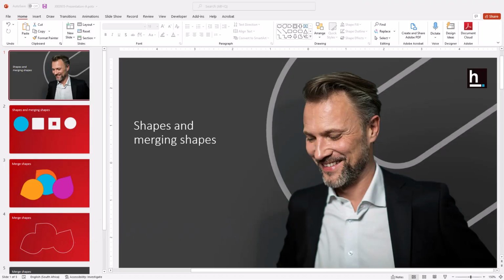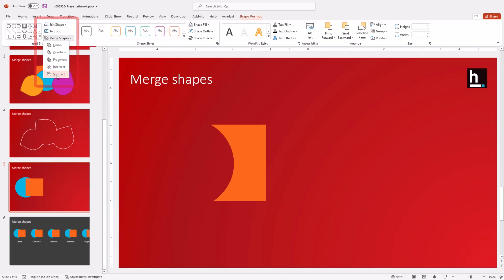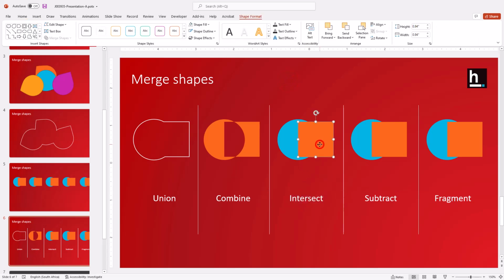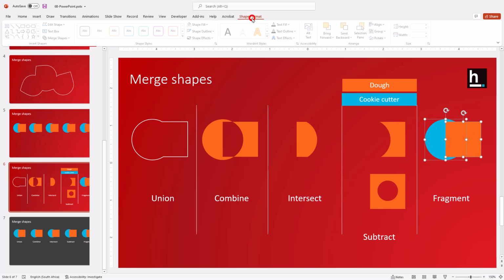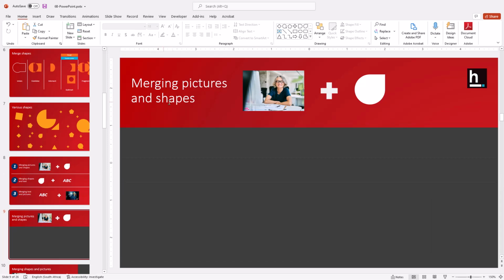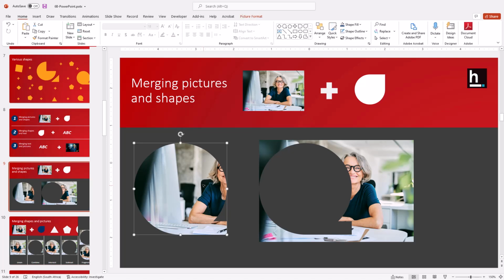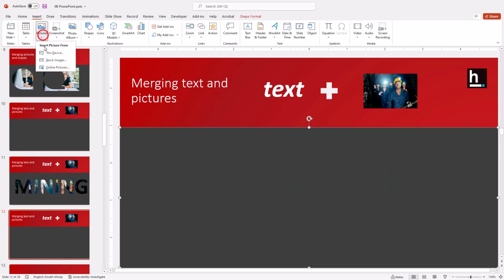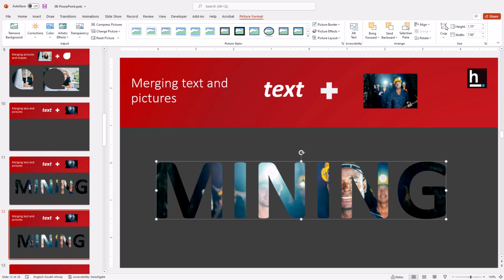06-Mastering PowerPoint: Merging Shapes & Creating Custom Designs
Unlock the full potential of PowerPoint by mastering the Merge Shapes function! In this tutorial, you'll learn how to combine, intersect, subtract, and fragment shapes to create custom designs beyond standard circles and squares. Whether you're crafting unique icons, merging pictures with shapes, or even filling text with images, this guide will show you how to elevate your PowerPoint presentations with ease.

📌 What You’ll Learn:
✅ How to use Merge Shapes to combine standard shapes
✅ The 5 Merge Shapes options: Union, Combine, Intersect, Subtract, Fragment
✅ Using shapes as cookie cutters for creative designs
✅ Merging pictures with shapes for unique effects
✅ Cropping and editing merged images easily
✅ Filling text with images for standout slides